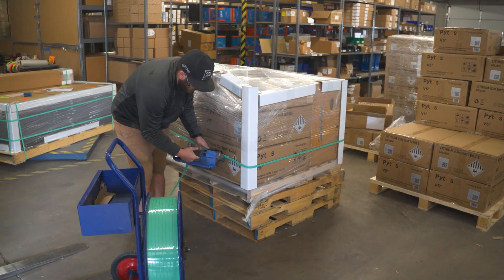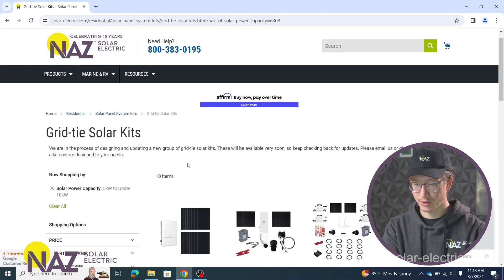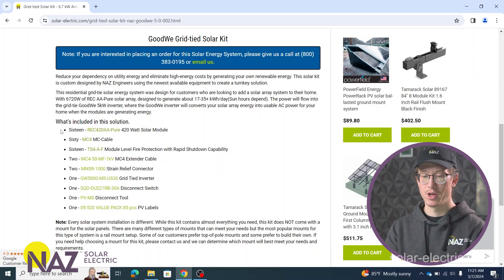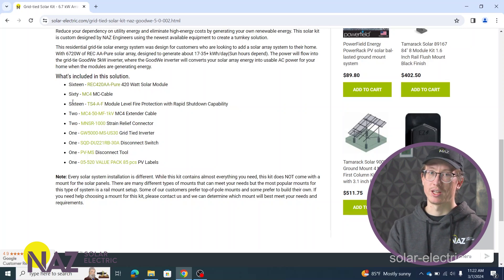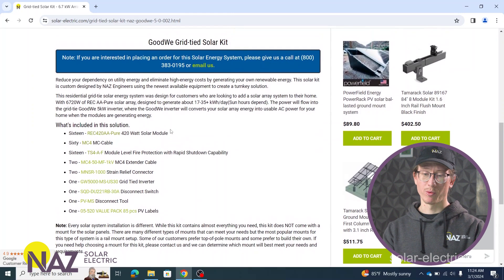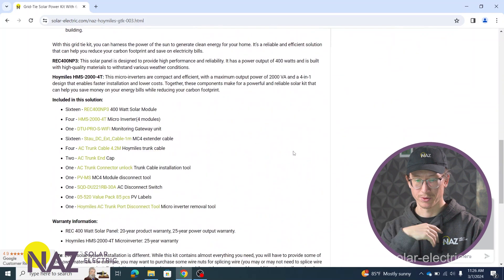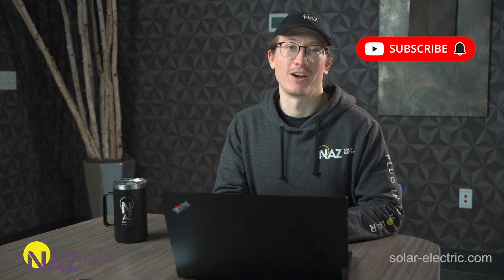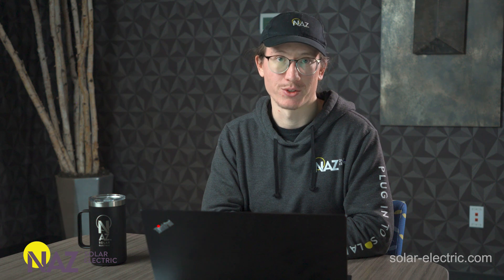SOLAR KITS EXPLAINED: Explore Customizable Solar Kits with NAZ Solar Electric! Part 1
Welcome to the first part of a two-part series, diving into solarkits!

🌞 Dive into the world of solar with Matt from NAZ Solar Electric as he guides you through our versatile range of solar kits! Whether you're just starting your solar journey or looking to upgrade, we've got the perfect solution for you. 🌱

🔹 What's Inside:
0:00 Solar Kits Explained: Customizable Solar Kits
2:43 Grid Tied Solar Kits: Ideal for those connected to the utility grid.
8:31 Grid Tied Solar Kits with Microinverters: Maximize efficiency with advanced microinverter technology.
9:32 Grid Interactive/Off Grid Solar Kits: Best of both worlds, offering both grid-tied and battery backup capabilities. Perfect for remote locations with limited to no grid access.

Matt will explain how each kit functions and how they can serve as the foundation for your sustainable energy solution. More importantly, he'll cover how our solar kits are fully customizable to meet your specific needs. 🛠️

💡 Why Watch?
Learn how each type of solar kit can benefit your home or business.
Understand the importance of customization in solar technology.
Get expert insights from our team of solar application engineers.

Consult with a NAZ Solar Electric team member to tailor a solar kit that fits your exact requirements. Ensure your investment is optimized for maximum efficiency and satisfaction.

Have questions about going solar? We're here to help light up your solar journey!